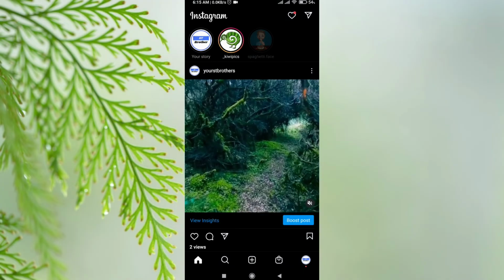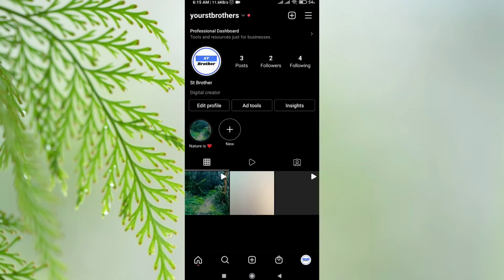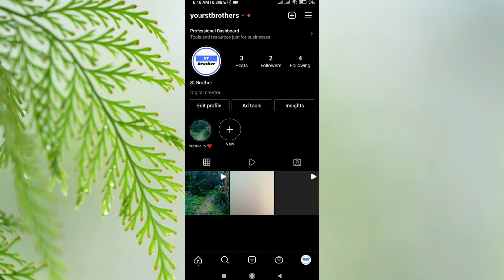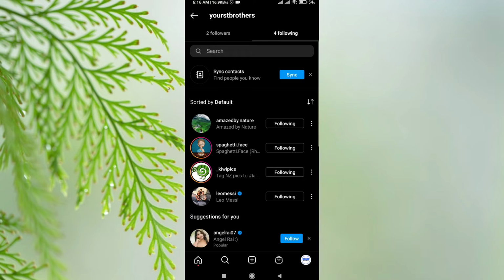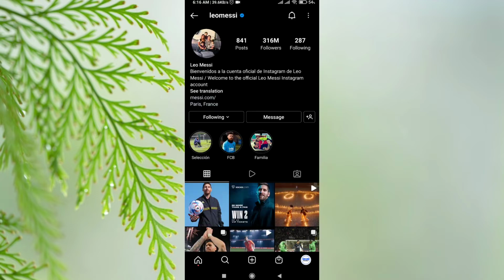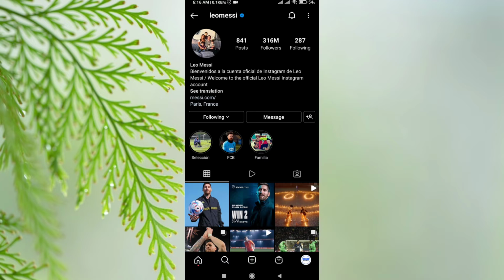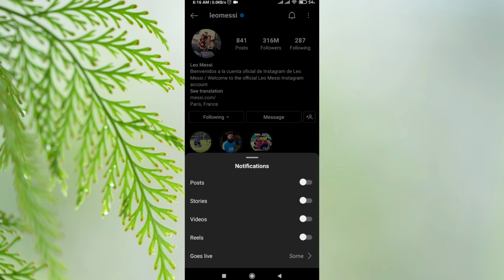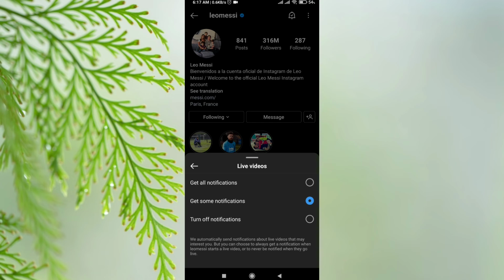How to get notified when someone posts on instagram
In this video I will teach you how to get notified when someone posts on instagram

So, I hope you will enjoy the video

Have other questions regarding Instagram?